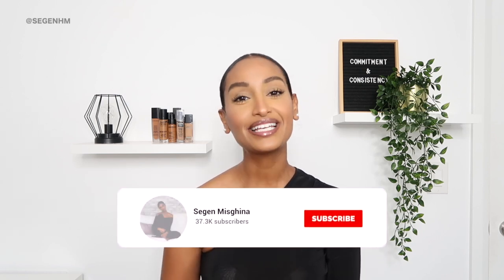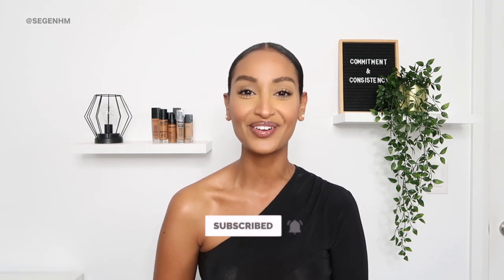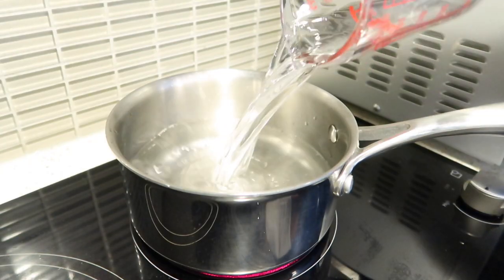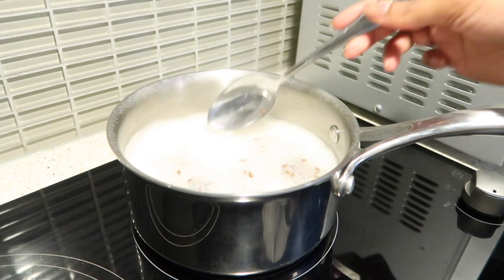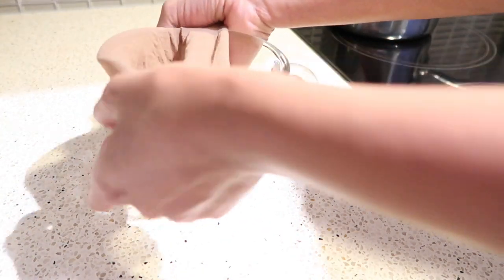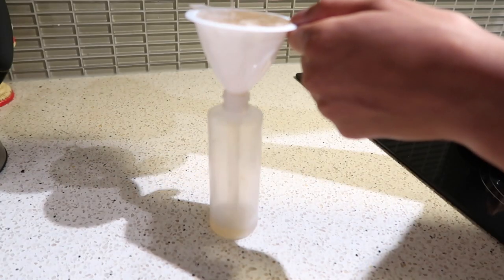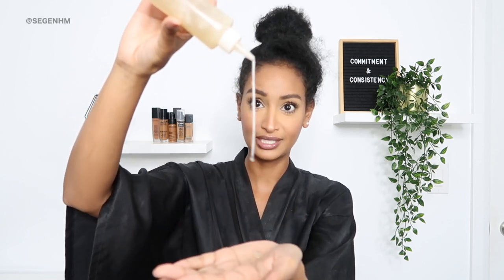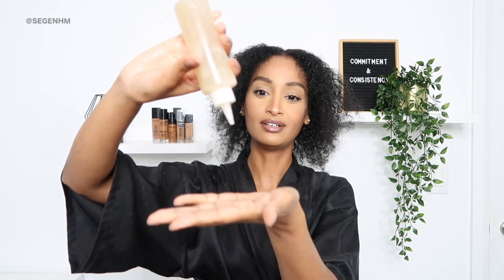DIY FLAXSEED GEL FOR NATURAL HAIR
Hi my loves! Here is my DIY FLAXSEED GEL FOR NATURAL HAIR video. This has been a game changer for me! I love to style my hair with a low bun and using flaxseed gel has been the best! I hope you enjoyed my DIY FLAXSEED GEL FOR NATURAL HAIR video. All the links to the products in the video are linked below.

♡ ONION JUICE TREATMENT FOR HAIR GROWTH 70

♡ INGREDIENTS USED TO MAKE FLAXSEED GEL ♡
2 ½ cups of water
4 tbsp of water

FAQ
Camera: Canon g7x Mark II
Ethnicity: Eritrean
City: Toronto, CA